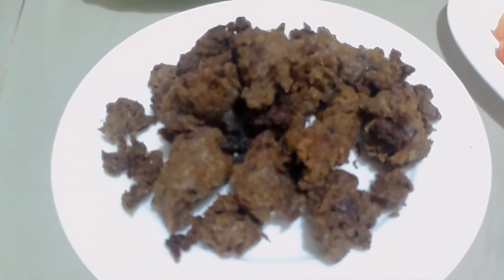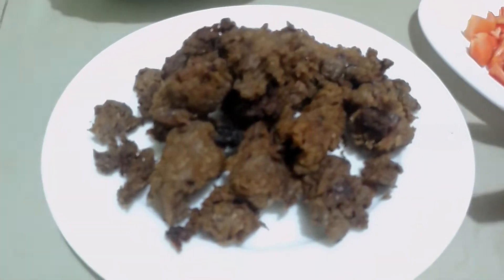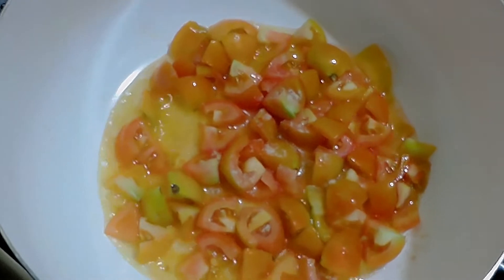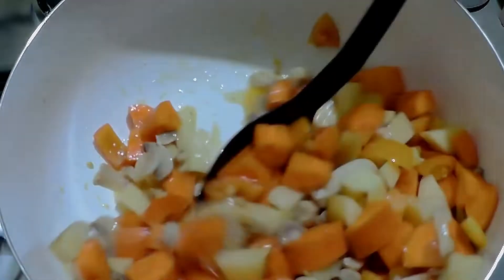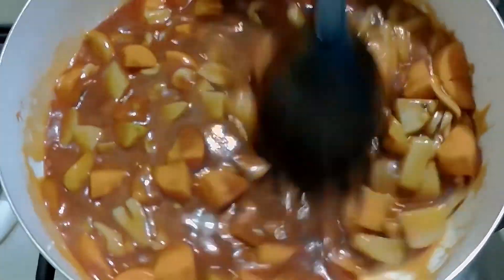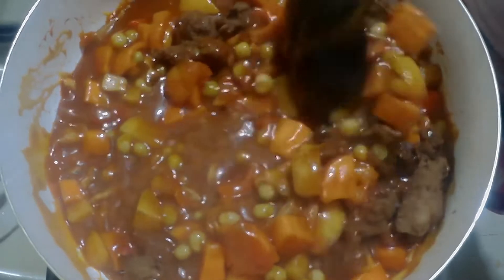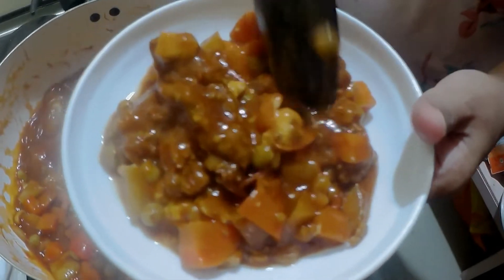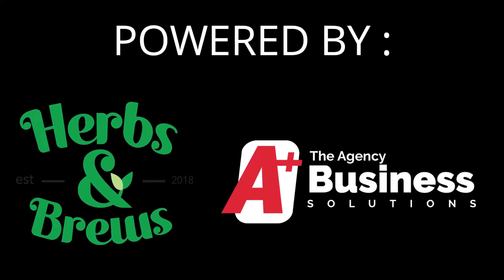HOW TO MAKE VEGGIE MECHADO | BARBZ KITCHEN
Please enjoy my VEGGIE MECHADO this is very simple,quick and cost efficient recipe.

barbz kitchen